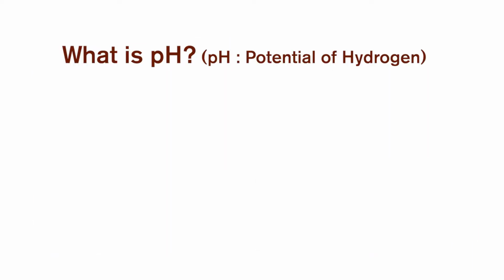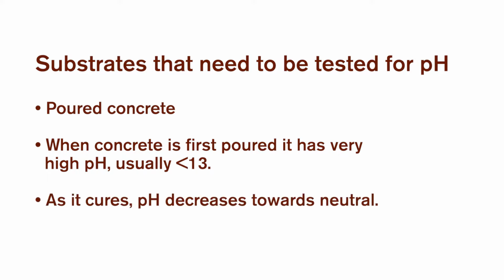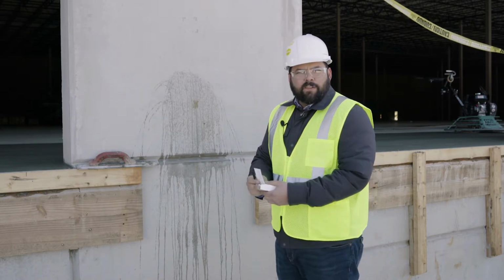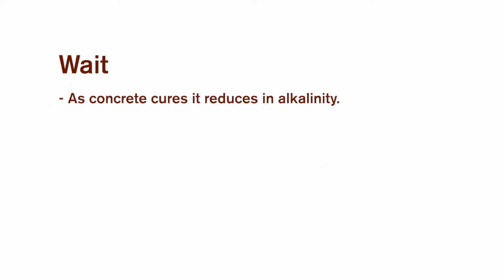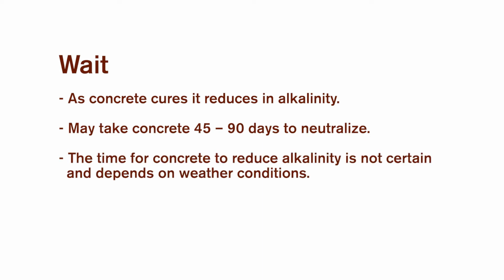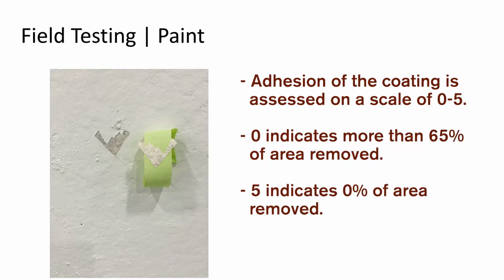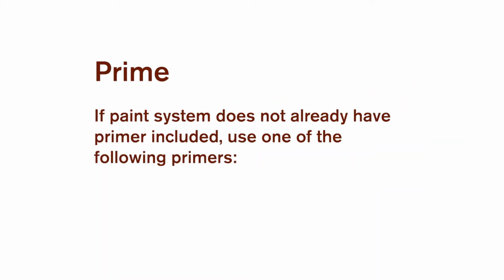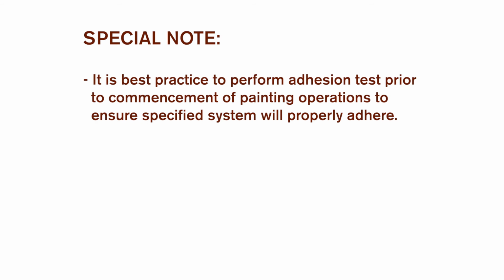Paint and Sealant Field Testing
A crucial part of any project is to conduct paint and sealant field testing at the correct stages of a build. This prevents exterior paint failures due to causes such as pH. Here, Graydaze Project Manager Jorge Anaya conducts a concrete panel pH test, gives recommendations for situations where the pH test results are higher than the paint spec permits, provides tips for adhesion success, and more.